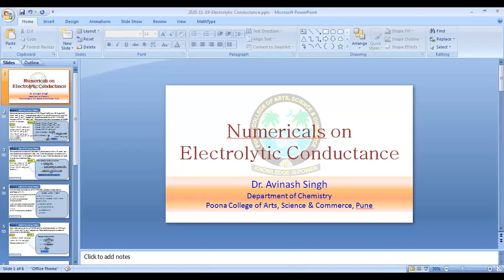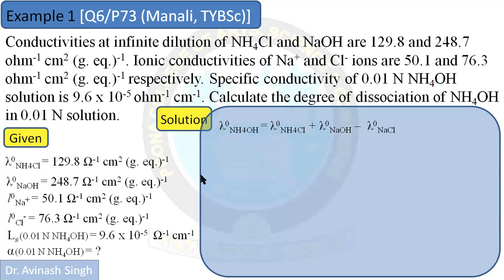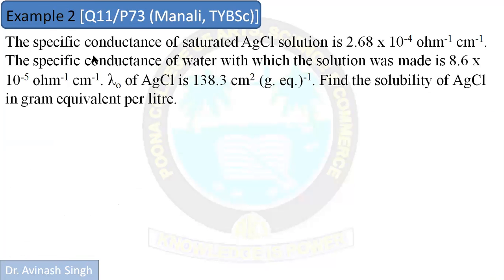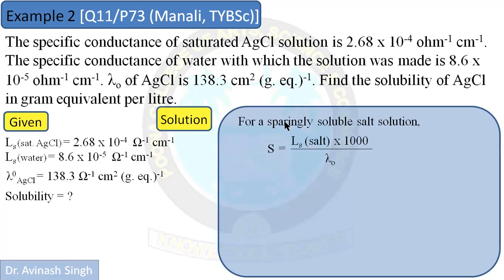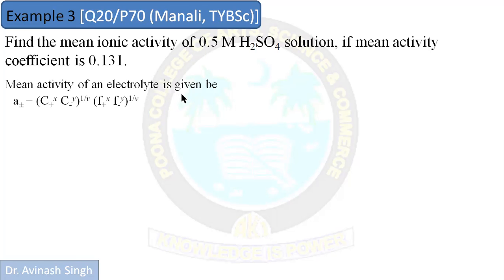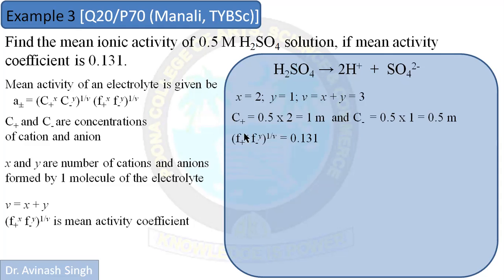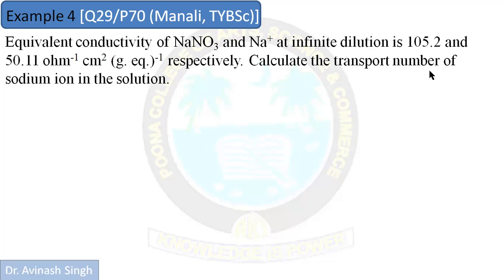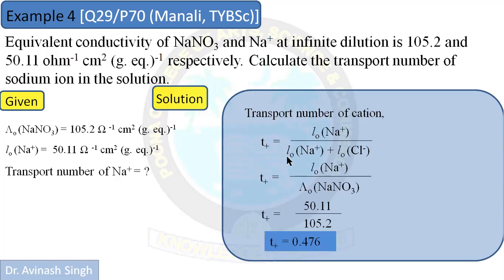TYBSc-Numericals on Electrolytic Conductance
TYBSc, Physical Chemistry, Numericals, Poona College